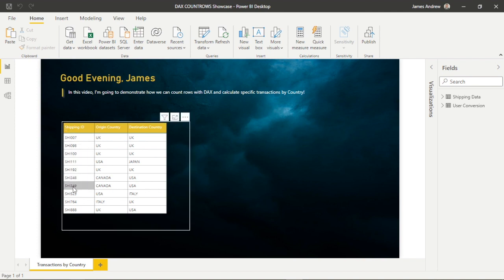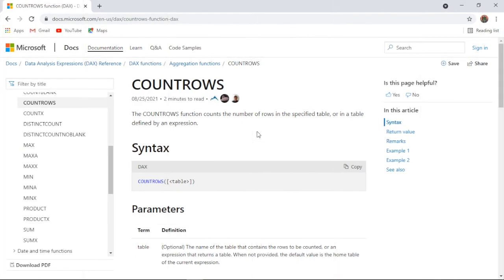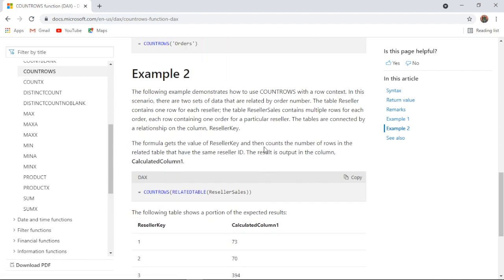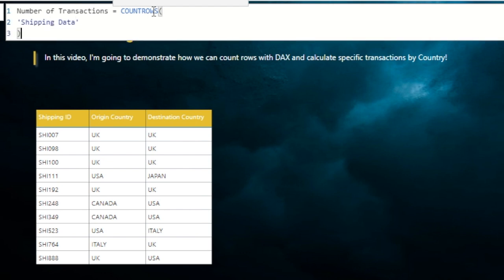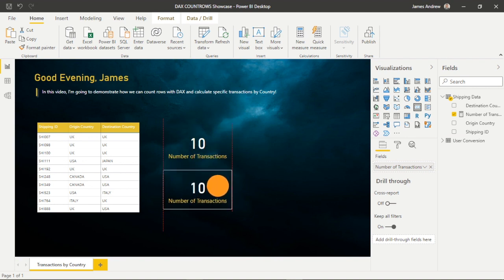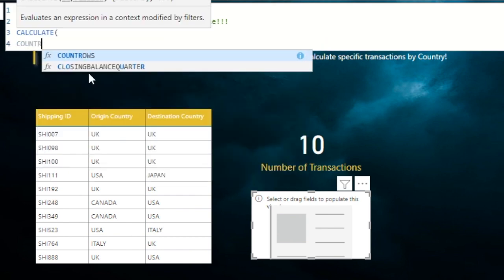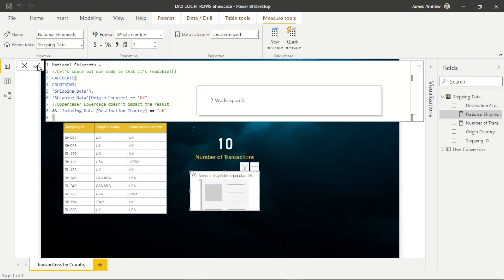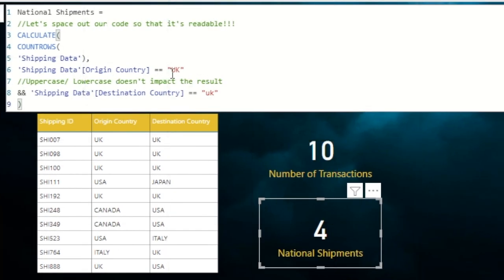DAX COUNTROWS Within Power BI | Displaying Shipments by Country | Supply Chain Use Case!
In this quick tutorial, I'll demonstrate how we can use the COUNTROWS function within DAX, to display the amount of shipments our Company sends. We'll then look at a more complex example- where we can show shipments by both sending and receiving Country.

We'll cover:

- Fundamentals of DAX COUNTROWS
- Looking over the Microsoft COUNTROWS documentation
- Using DAX to count our Company shipments
- Displaying our shipments by Origin & Destination Country
- The best way to structure our DAX code
- Basics of Dashboard design